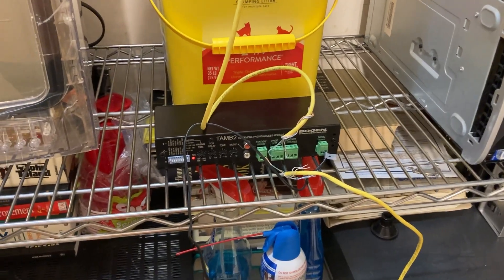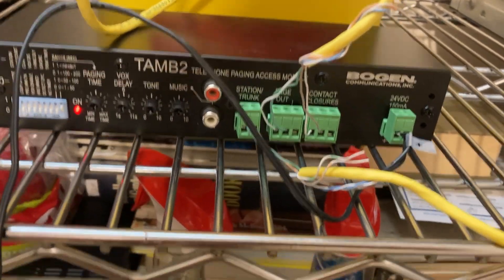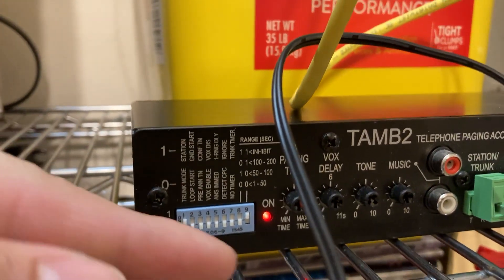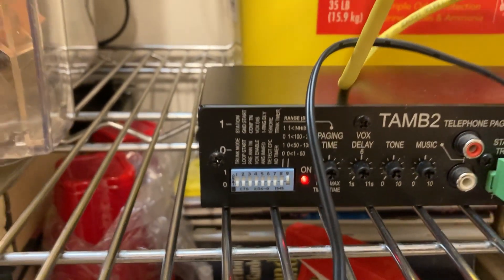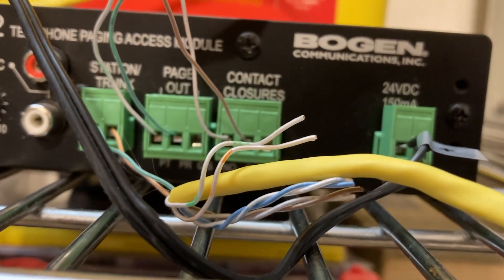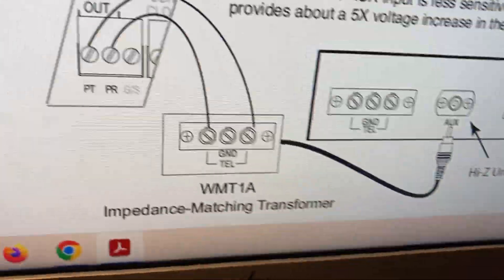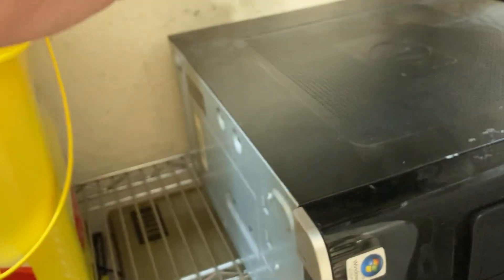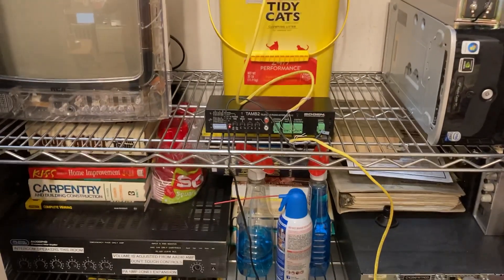Bogen TAMB2 Paging Interface Overview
Finally got my hands on a Bogen TAMB2 paging interface and overview of the device used on intercom systems.